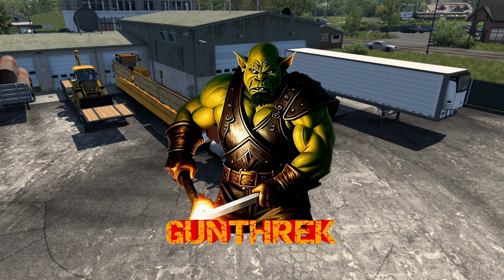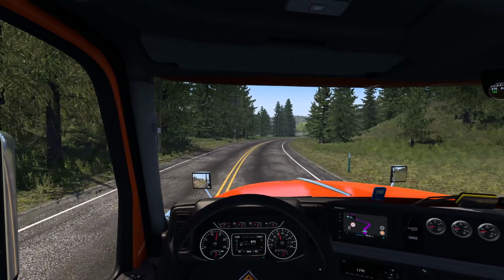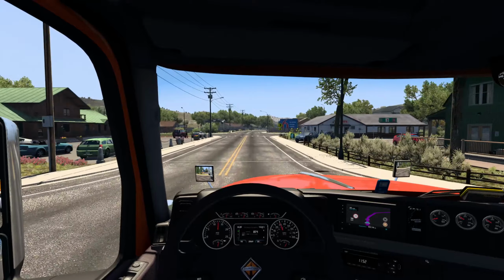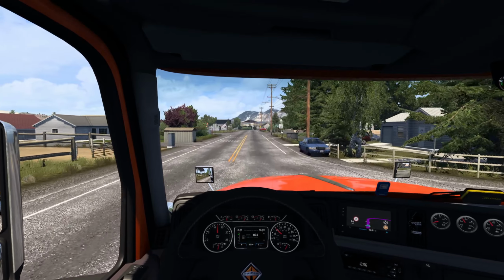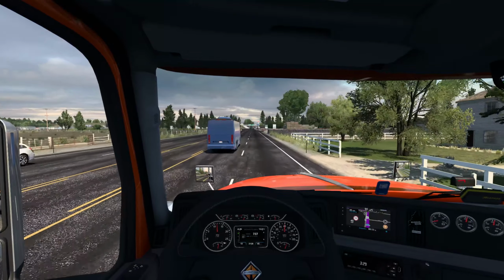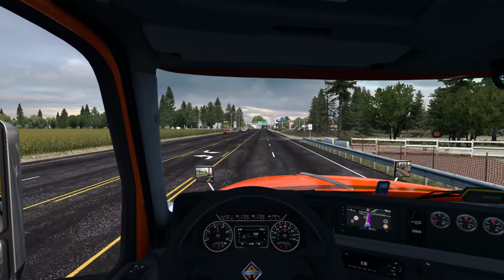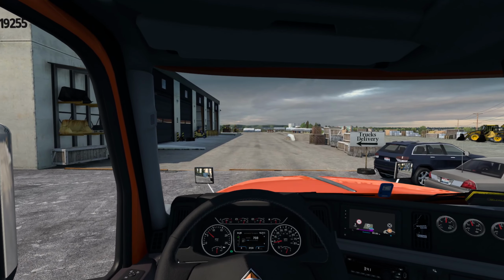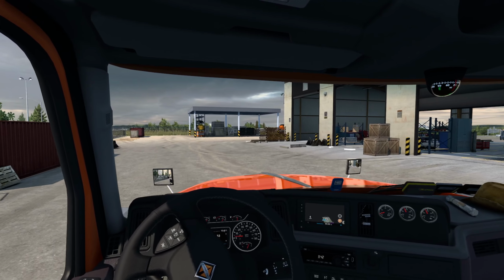SUPER Long Mobile Barrier in IDAHO | International Lonestar | American Truck Simulator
Buckle up for a cross-country haul in American Truck Simulator! Get ready to hit the open road and experience the thrill of trucking across the vast landscapes of the United States in this Let's Play series of American Truck Simulator. We'll be climbing mountains, navigating bustling cityscapes, and cruising through scenic countryside, all behind the wheel of powerful rigs. Join me as I tackle challenging deliveries, customize my trucks, and discover hidden gems along the way. Whether you're a seasoned trucker or a curious newcomer, this series is for you. We'll dive into the ins and outs of gameplay, explore mods and DLC, and share tips and tricks to help you master the road. So hop in, crank up the tunes, and let's roll!

Buy Gunthrek's Gear:

"Wheel" Logitech G Pro Flight Yoke
"Pedals" Logitech G Pro Flight Rudder Pedals